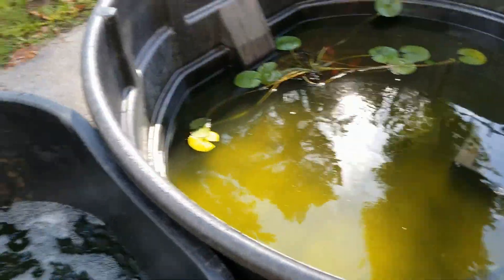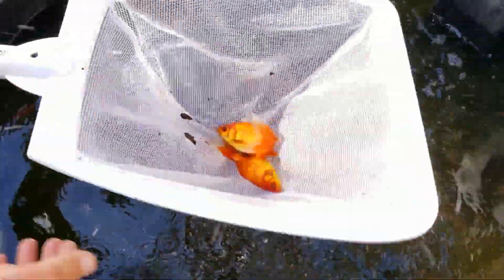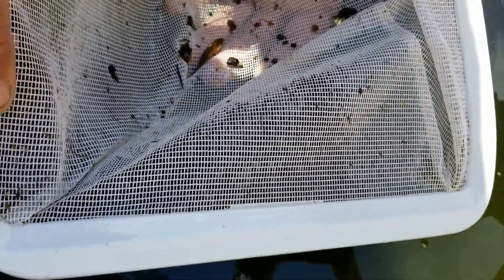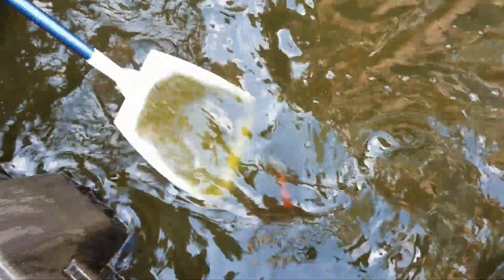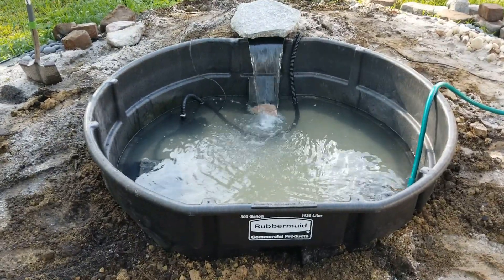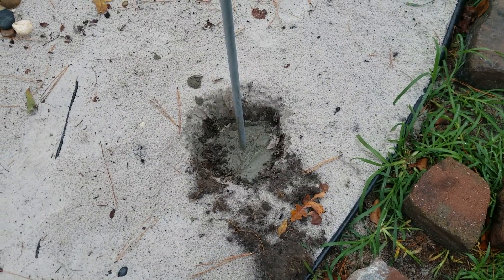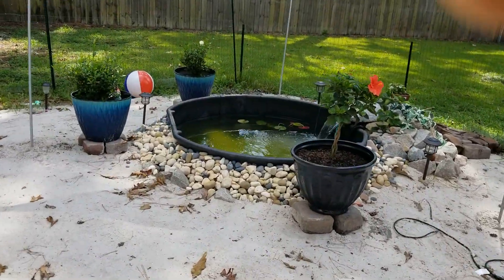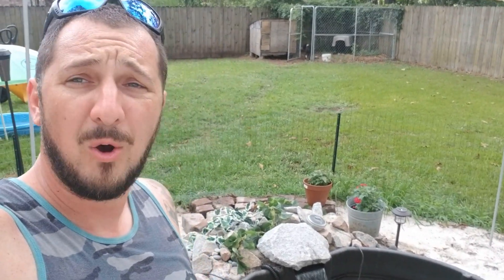Don't Build a Koi Pond Until You Watch This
What up Rookies!

Been hard at work on a backyard Koi/Goldfish pond for the past several months, and had to make a few changes. We started the pond with 2 layers of pond liner, which started to leak after installing the second filter. In this video, we will be installing the Rubbermaid stock tank (300 gallons) partially in the ground. See how it turns out. If you are considering building your OWN pond, check out this video.

300 gallon Rubbermaid Stock Tank | Pond Leak Fix